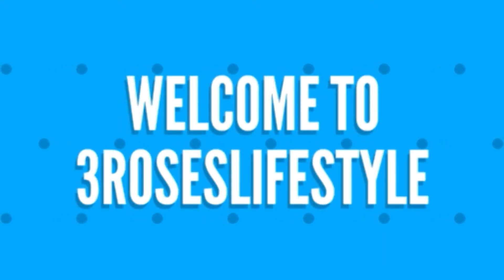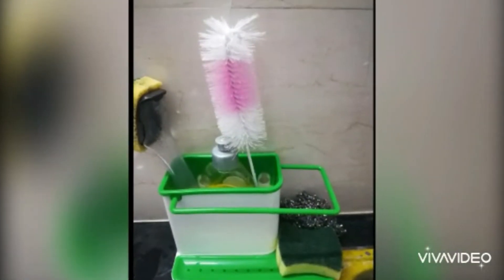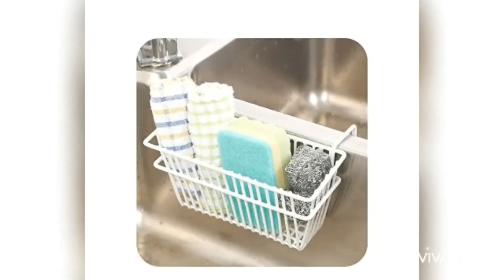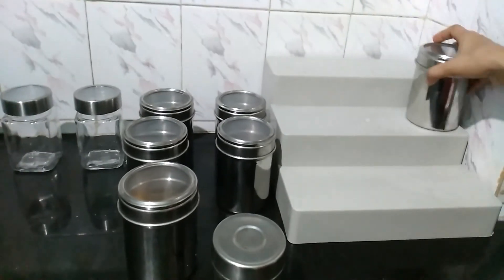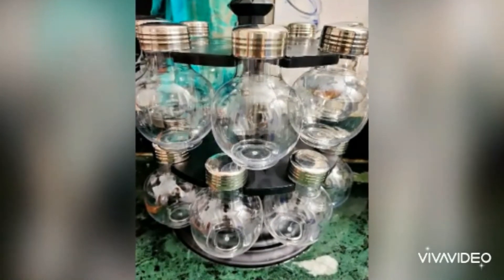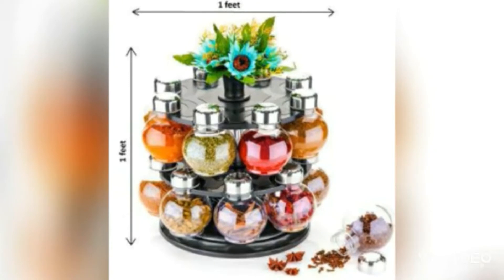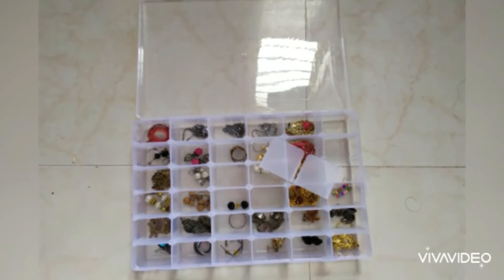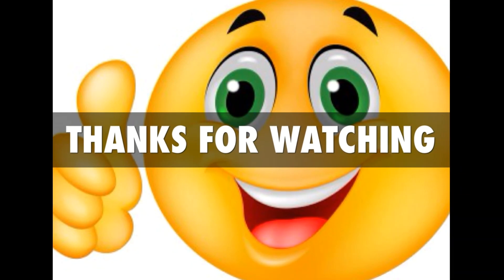kitchen Home & Wardrobe Organization Ideas In Tamil || 3RosesLifeStyle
Best Organization tips for kitchen and Home